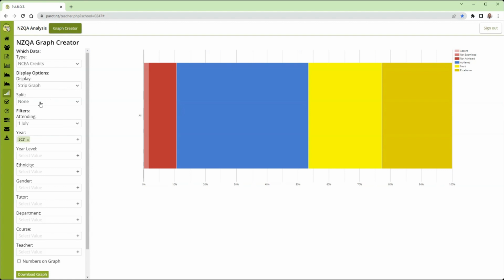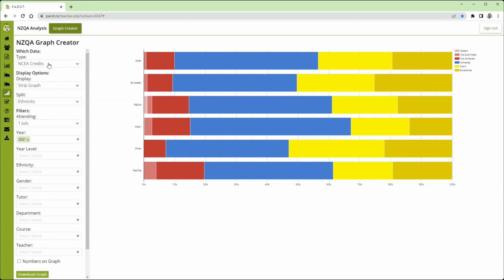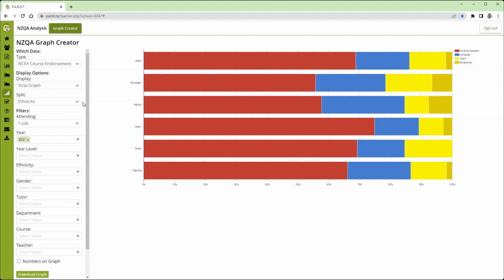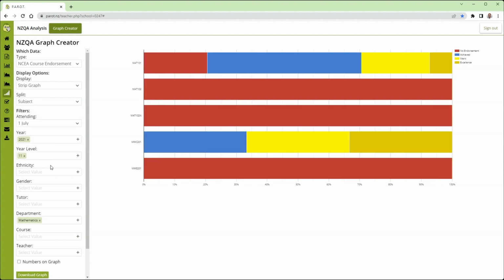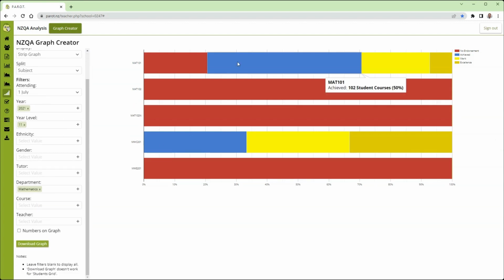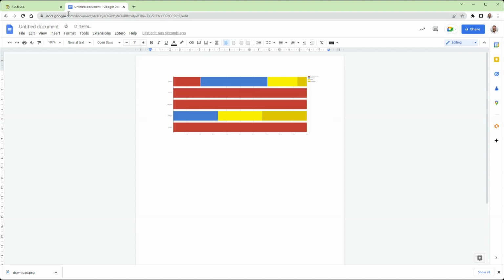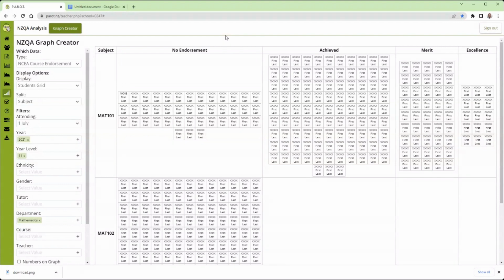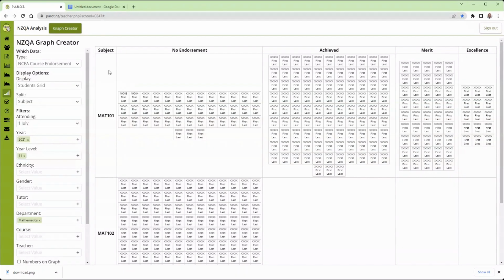P.A.R.O.T. - Analysing Historical NCEA Results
Video showing how to use NCEA Analysis tool on PAROT